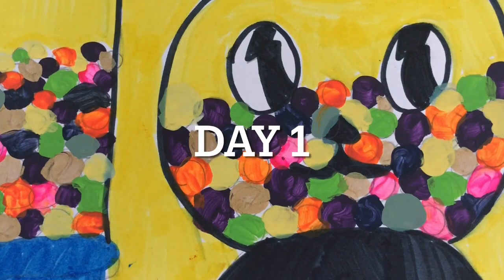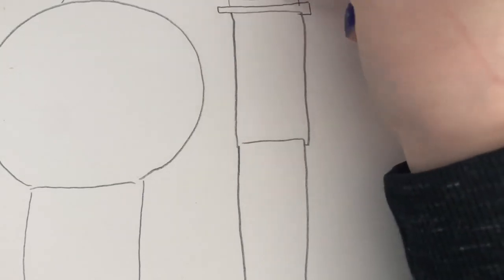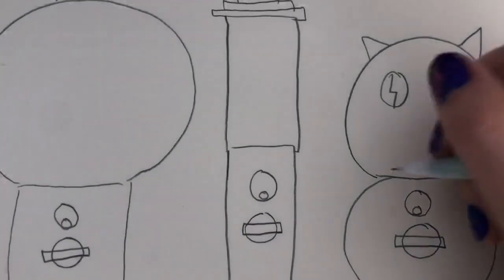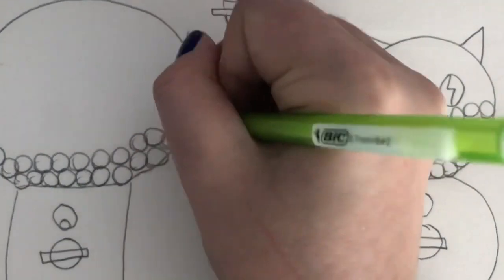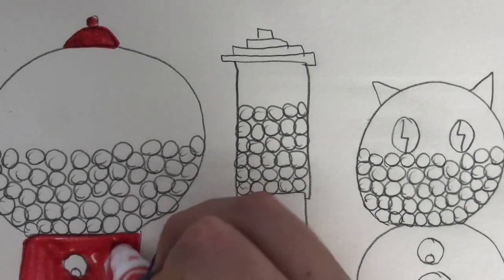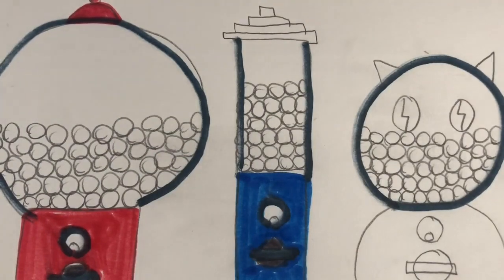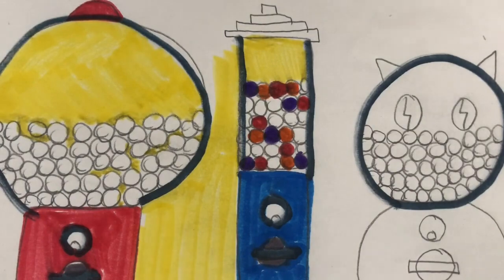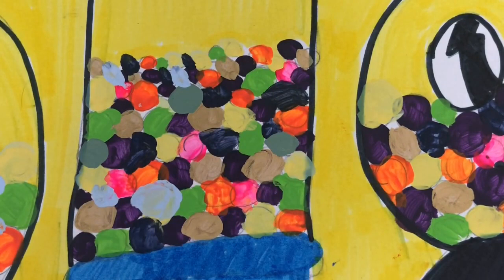Wayne Theibaud Gumball Machine Art Project